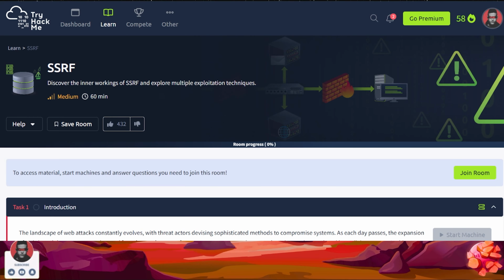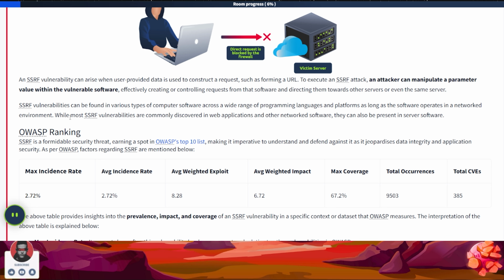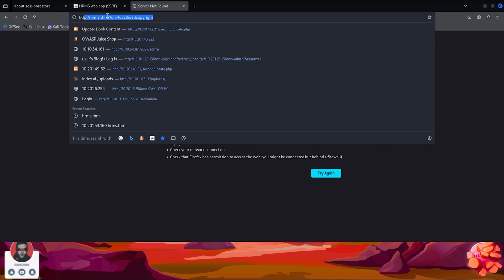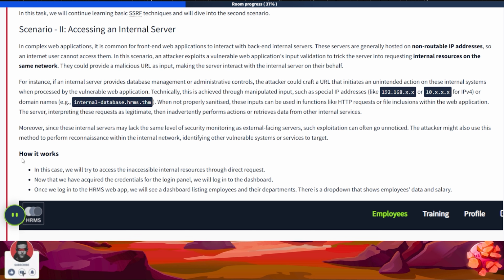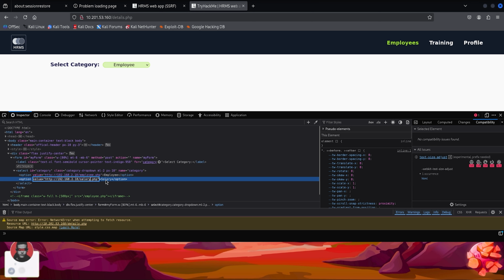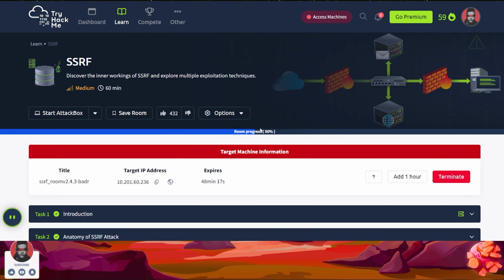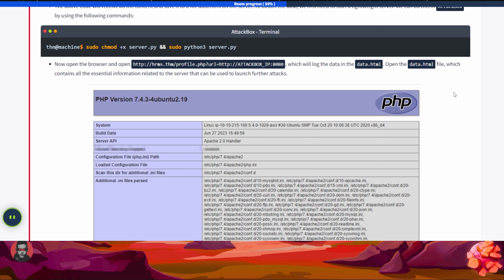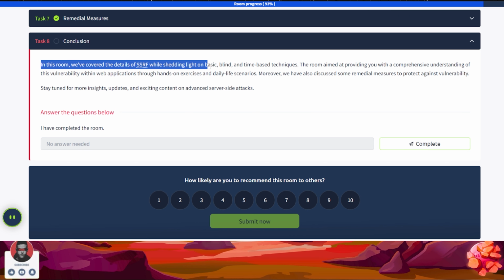Day 12 – Exploiting Servers with SSRF Attacks (SSRF)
🌐 DAY 12 – SSRF (Server-Side Request Forgery) 🕵️‍♂️
Today I explored SSRF, one of those vulnerabilities that looks simple on the surface but can open crazy doors once you get it right.

⚡ Inside this episode:

My beginner attempts at understanding SSRF

Trial, error, and small breakthroughs

Real-world hacker mindset while tackling requests

Honest documentation—no fancy edits, just the grind

SSRF is a powerful bug—you’ll find it in writeups, bug bounties, and real-world breaches.
This is Day 12 of my hacking documentation series at @RealTryHackMe . Not a tutorial, not polished—just the raw journey of a learner.

💬 Have you ever tried exploiting SSRF? Share your toughest moment below!

hacking databases with payloads
vlog style hacking documentation
real hacking practice 2025
hacking practice with nosql
hacking journey 2025
ethical hacking beginner series
tryhackme daily grind
ctf hacking explained
real hacker documentation vlog
penetration testing from scratch
web app hacking beginner
kali linux hacking practice
learn hacking without coding
daily hacking challenges tryhackme
capture the flag hacking challenge
beginner hacker mistakes
how to learn hacking in 2025
sql injection practice labs
hacker lifestyle documentary
learning in public hacking
tryhackme vs hackthebox beginner
new hacker learning sql
practice hacking labs online free
documenting my hacker progress
linux hacking step by step
burp suite hacking beginner
cybersecurity student documenting
real hacking grind no tutorial
real hacking vs ethical hacking
top 10 hackers in the world
anonymous ethical hackers
hacking websites legally
hacking facebook ethically
live hacking demonstration
dark web ethical hacking explained
difference between hacker and ethical hacker
black hat vs white hat hacker
is ethical hacking legal
how to become an ethical hacker in 2025
ceh ethical hacking certification
ethical hacker salary in usa
best certification for ethical hacking
bug bounty vs ethical hacking
bug bounty tutorial for beginners
how to start bug bounty in 2025
real life ethical hacking examples
ethical hacking jobs explained
kali linux ethical hacking tutorial
sql injection explained with examples
sqlmap tutorial step by step
metasploit framework beginners guide
burp suite tutorial ethical hacking
nmap ethical hacking tutorial
wireshark ethical hacking tutorial
advanced ethical hacking tools
best hacking tools 2025
ethical hacking commands in kali
ethical hacking tutorial for beginners
how to learn ethical hacking step by step
what is ethical hacking explained
ethical hacking full course free
ethical hacking practical examples
ethical hacking roadmap 2025
top tools for ethical hacking
ethical hacking projects for students
hacking journey 2025
tryhackme daily grind
ctf hacking explained
beginner hacker mistakes
hacker mindset explained
zero to hero hacking journey
tryhackme walkthrough series
ctf challenge solutions beginner
ethical hacker daily vlog
hacker lifestyle documentary
ssrf tryhackme
day 12 hacking challenge
server side request forgery explained
ssrf hacking beginner
documenting hacking ssrf
ethical hacking ssrf tutorial
ssrf vulnerability practice
tryhackme ssrf challenge
hacking web apps ssrf
server side request forgery ctf
ssrf exploitation beginner
learn hacking daily vlog
daily hacking grind ssrf
web application hacking ssrf
hacking documentation series
ssrf capture the flag practice
bug bounty ssrf vulnerability
ssrf explained for beginners
tryhackme hacking documentation
daily hacker journey day 12
learning ssrf in public
ethical hacking ssrf demo
ctf hacking practice ssrf
server side request forgery thm
cybersecurity daily grind vlog

Special Tag:
Big thanks to @TryHackMe
 for creating these rooms to practice on.